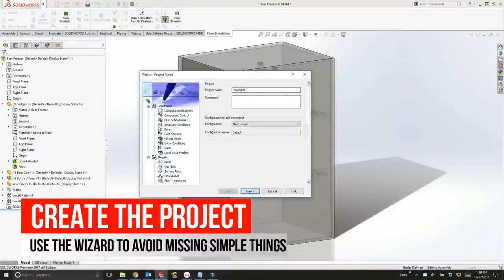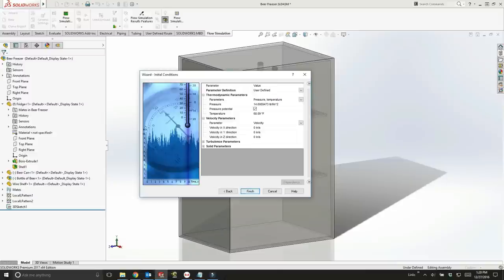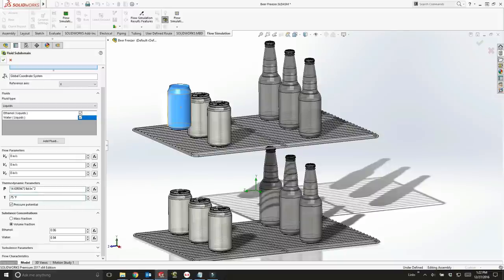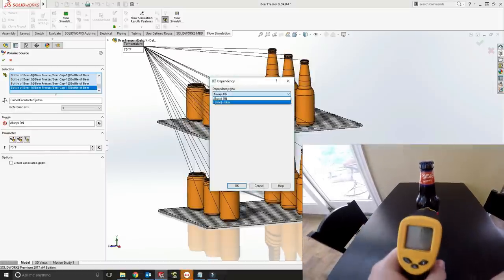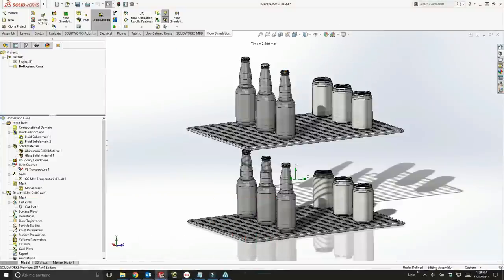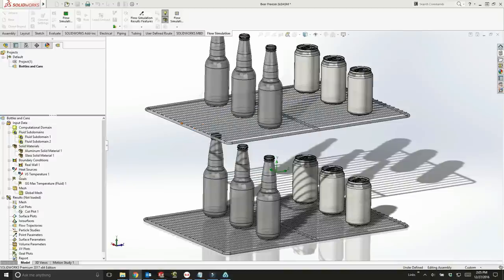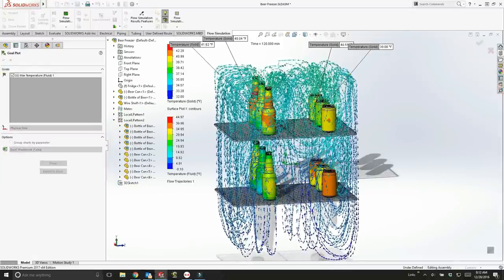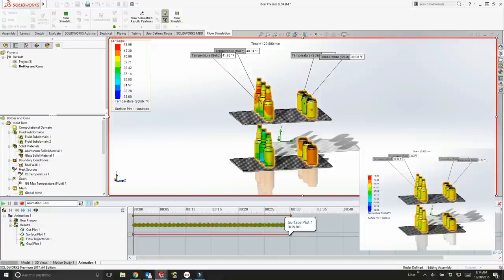SOLIDWORKS Simulation Tips and Tricks: Cooling Beer in the Freezer - Flow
In this video MLC CAD Systems' Application Expert, Marcus Brown, shows us some tips and trick of SOLIDWORKS Simulation while using the software to simulate how long it will take for his beer to cool down in the freezer.

Please contact MLC CAD Systems if you have questions about Flow Simulation or would like a copy of the beer freezer assembly model with the study setup included (2017 format).